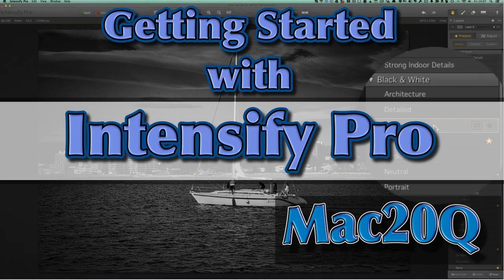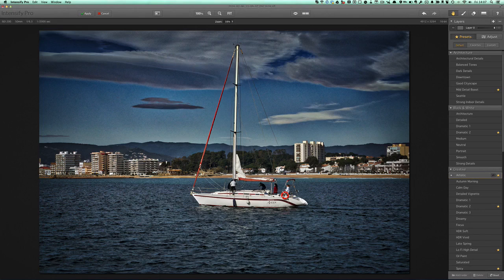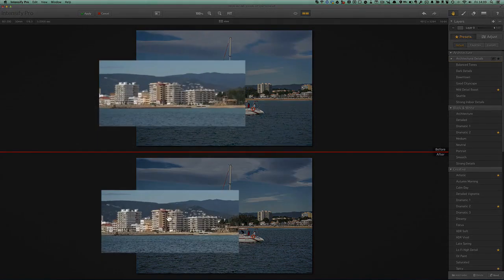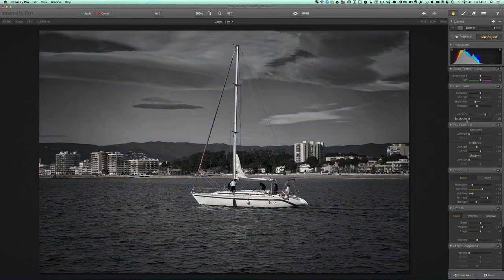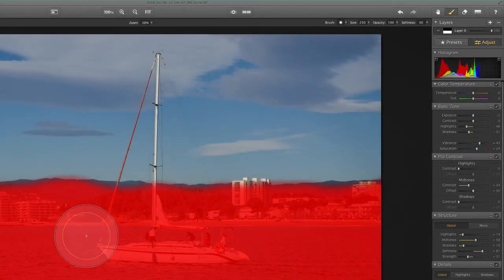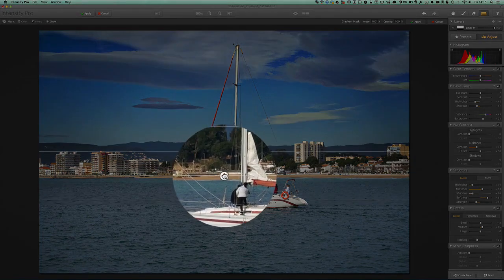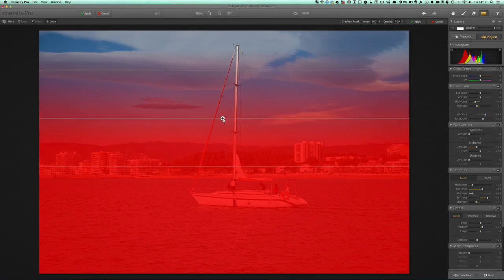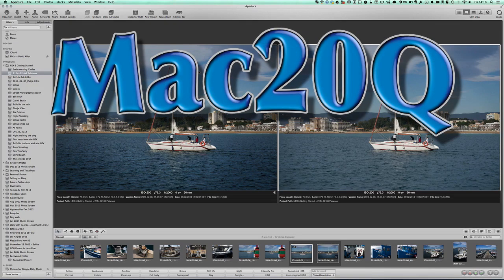Intensify Pro Tutorial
How to use Intensify Pro as a plugin from Aperture